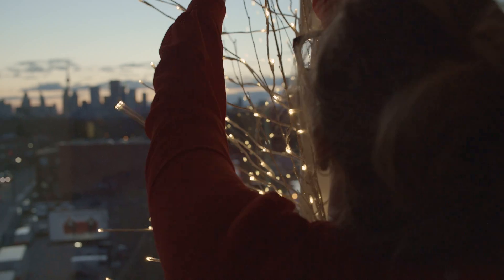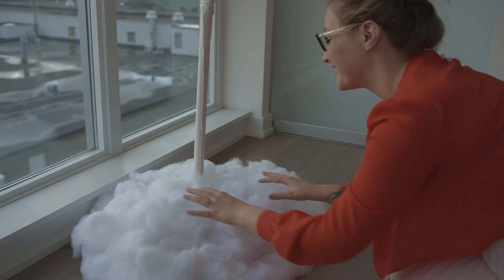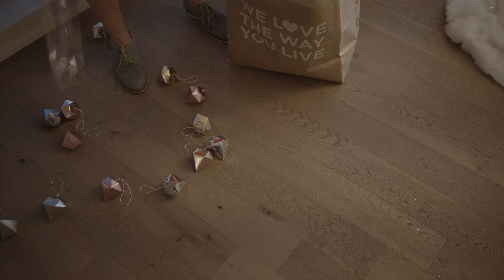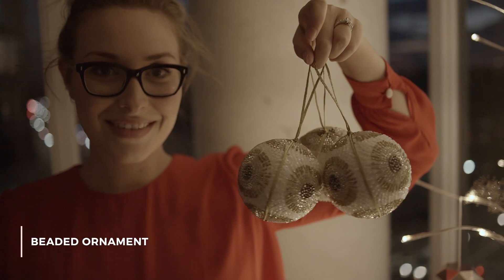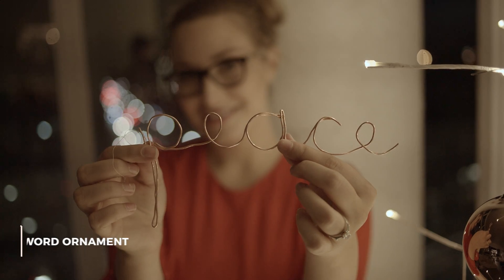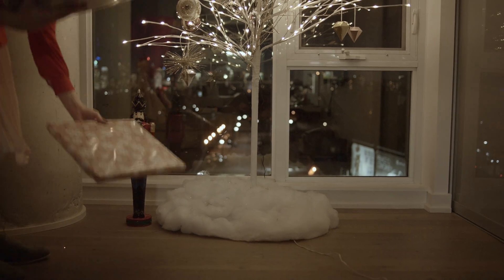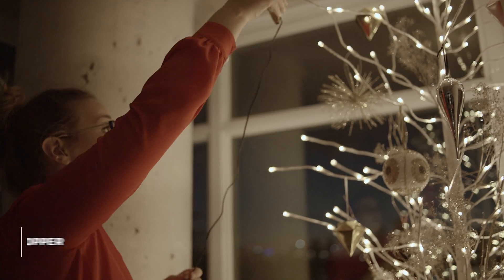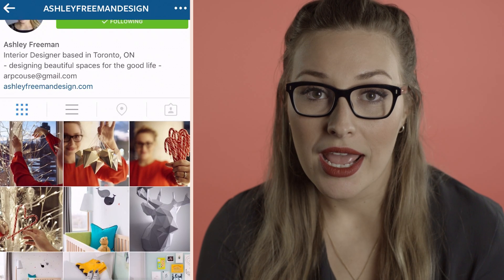HOW TO: Condo Christmas Tree Decorating (EP.2)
A city dwellers dream... a condo sized Christmas! Inspired by the city skyline, follow me along my christmas tree decorating and how I achieve a light, bright and metallic tree!